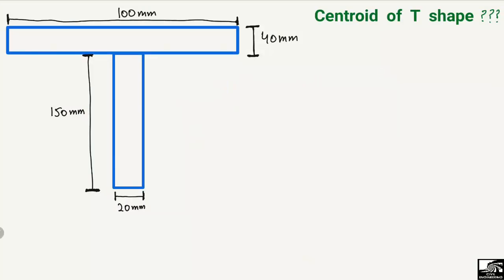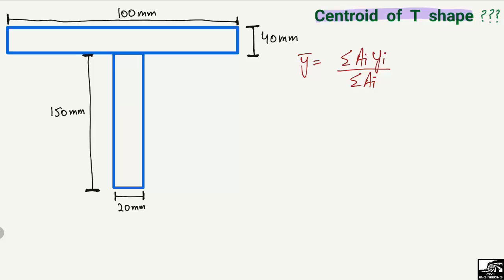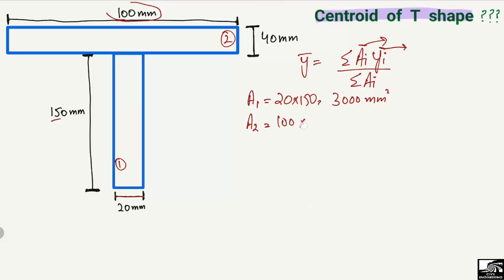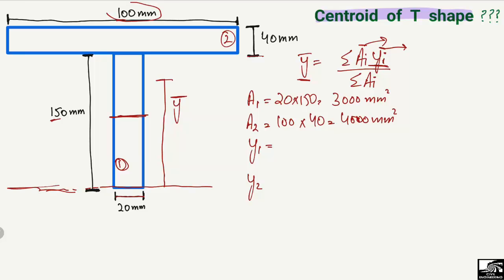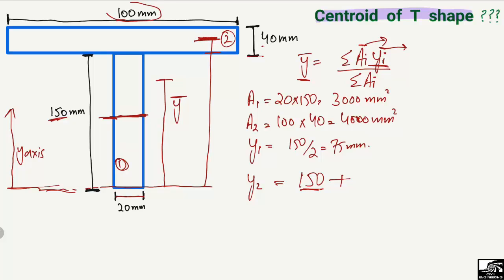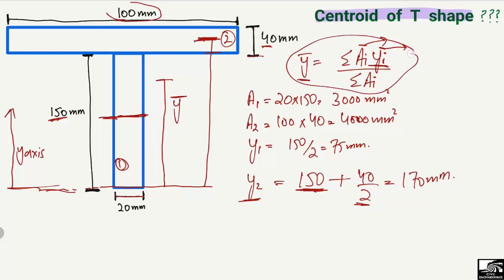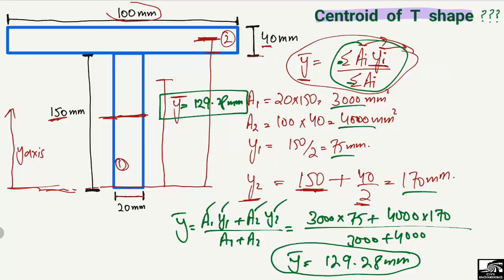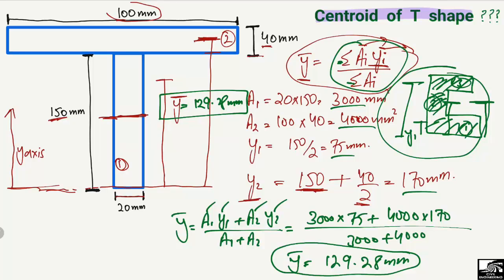How to find Centroid of T shape || Example solved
This video explains how to find centroid of T shape Beam. One example is solved to show how to calculate the centroid of T shape.

Centroid of T shape
Centroid
T shape object
T shape centroid
Centroid of L shape
CENTROID OF COMPLEX SHAPE